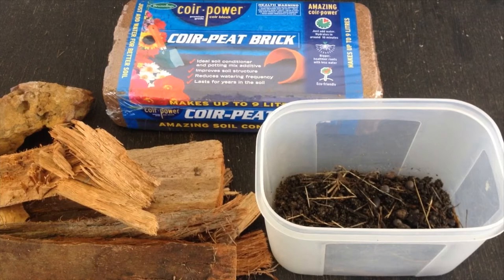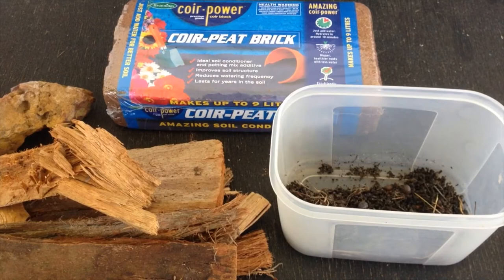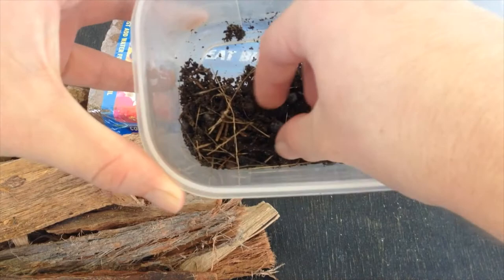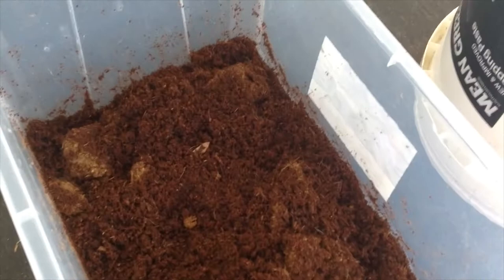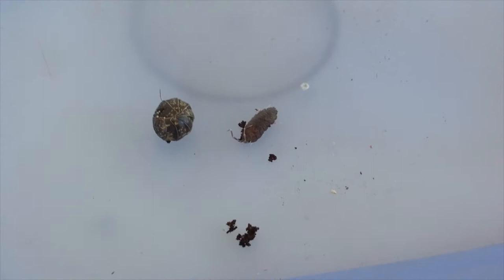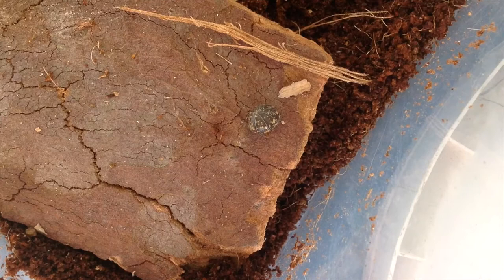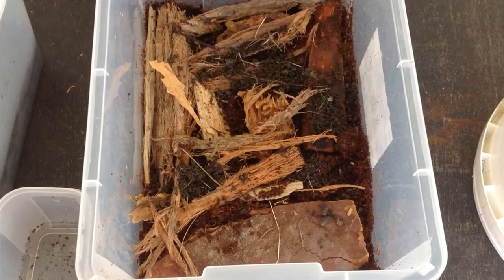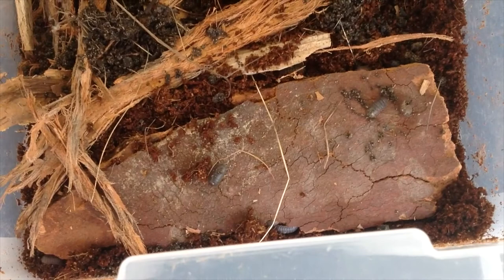New Isopod Project & Setup!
My new isopods (slaters, woodlice, pillbug) i will be trying to breed! these are a larger species to the others i have. this video shows how i am setting them up!